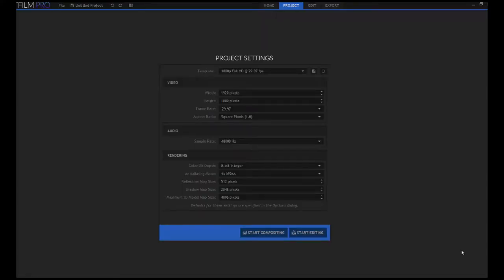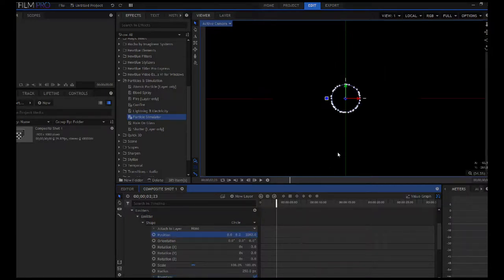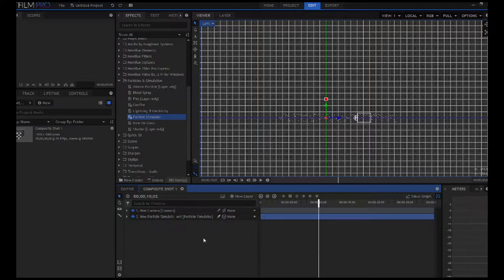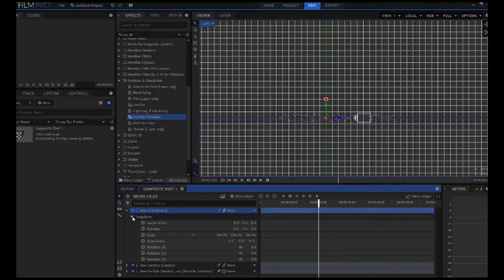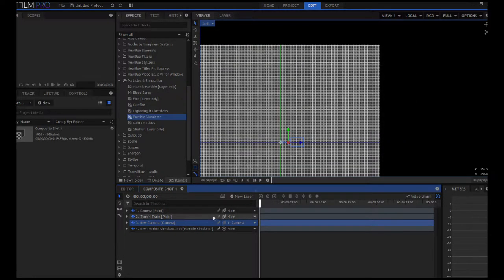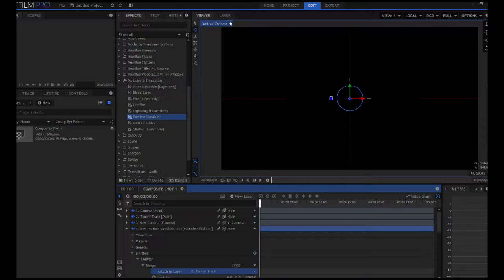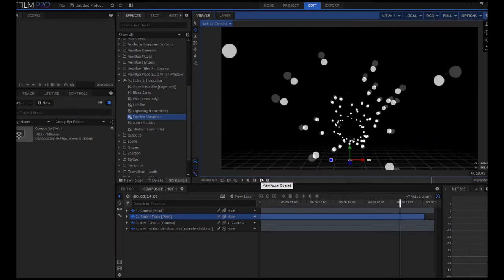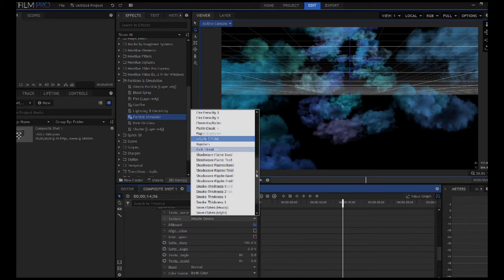Basic Tunnel / Portal / Mind Link Animation in Hit Film Pro 2017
Using Hit Film Pro 2017,  this is a quick tutorial on how to create a tunnel / portal / mind link animation. There is another Hit Film video on this exact same topic, but it is 4 years old and was missing a couple of steps, so we decided to go over it again.

When you are first starting with learning this effect, we think it is better to create the tunnel animation first, then customize its appearance.

For those of you who don't know, Hit Film Pro is an alternative to Adobe After Effects and can be downloaded for free. You just can't export the footage until you buy it, but at least you own it for life after that.

If you can master Hit Film Pro, then you can also master Adobe After Effects.

We like Hit Film because we don't like being forced to buy subscriptions. And we also find the interface and terminology more user friendly.

For the summer, we plan to do one special effect a week using Hit Film. By practicing the effects, even if you don't understand everything, you will learn how to use the program.

We estimate that there are only 20-25 special effects you really need to know.

Creating special effects is similar to writing computer code. If you miss one step or make one little mistake, the whole thing might not work. But remember, when you are having trouble, there is usually a simple AND logical explanation for what the problem is.